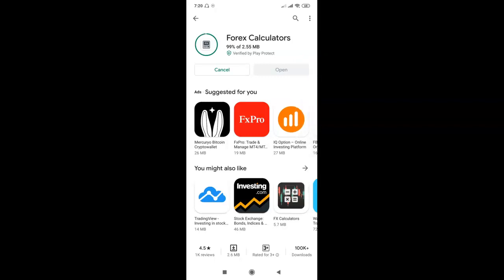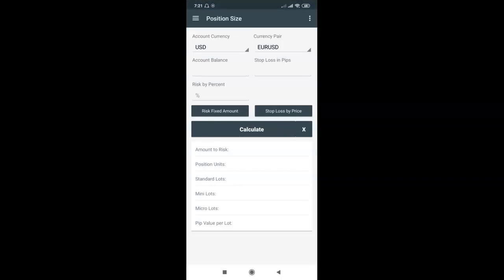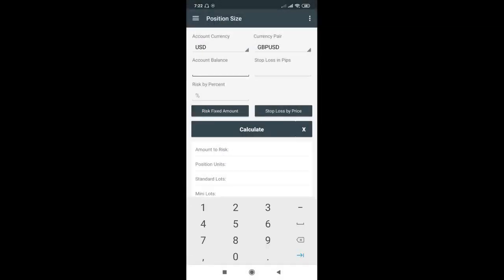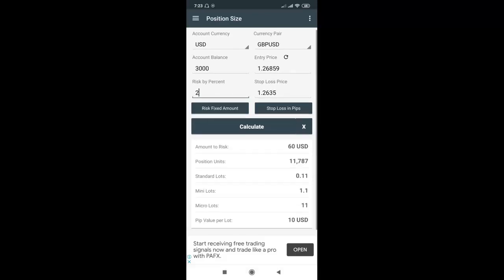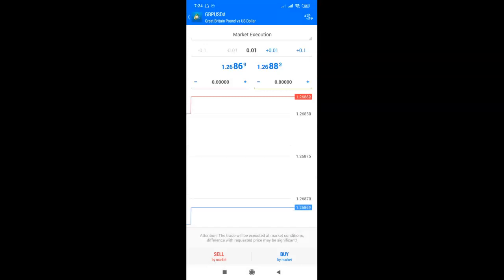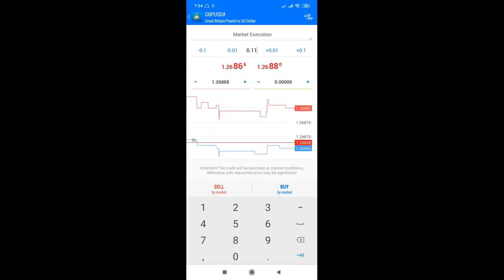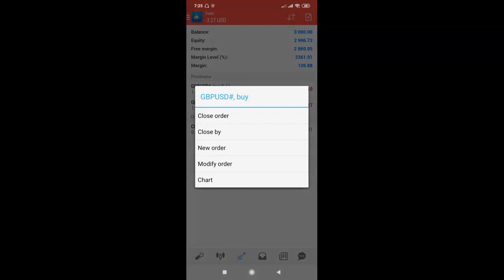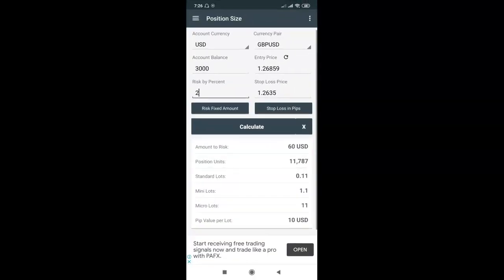Position Size -How To Use Position Size Calculator On Metatrader 4 Part 2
Position Size -How To Use Position Size Calculator On Metatrader 4 calculator position size Part 2